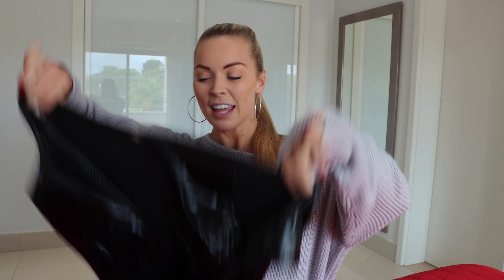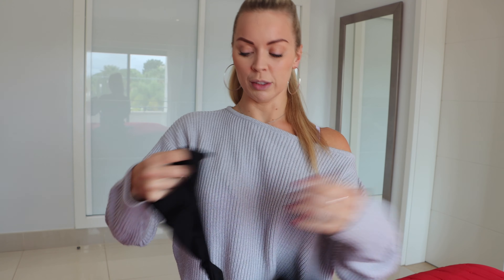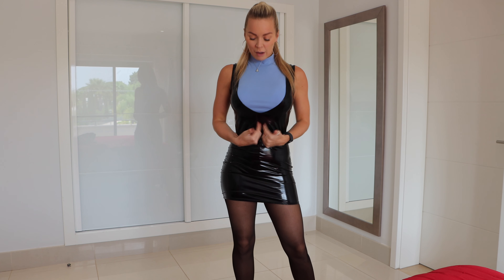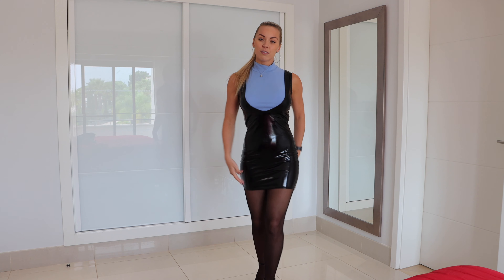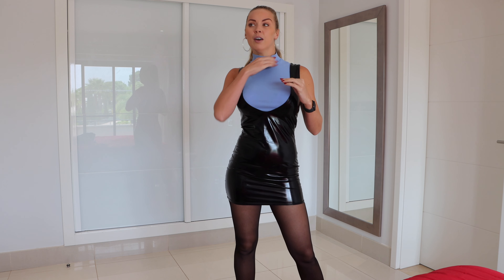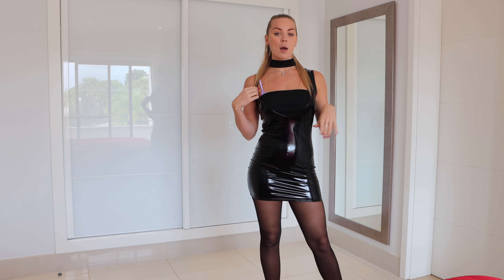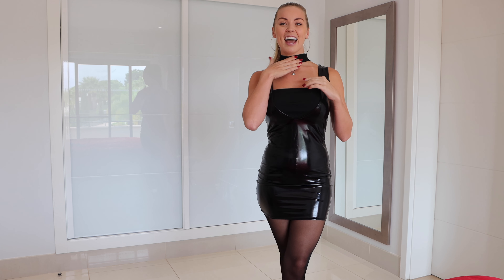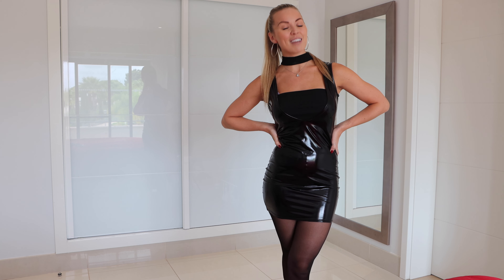WOW WHAT A COMBO!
SUCH AN AMAZING OUTFIT COMBO! WHAT DID YOU THINK?